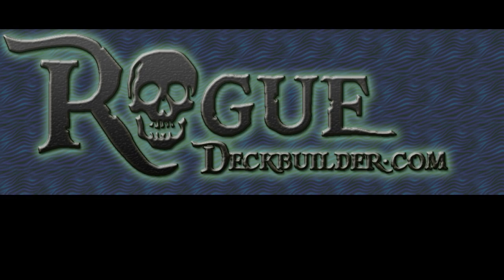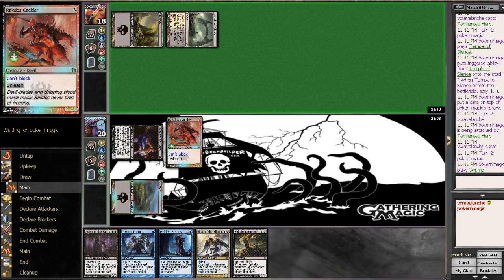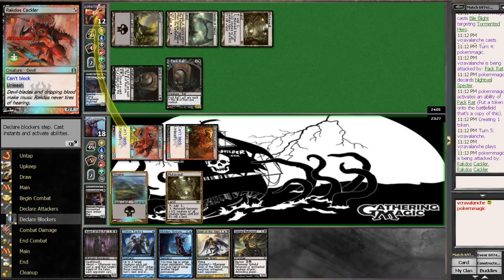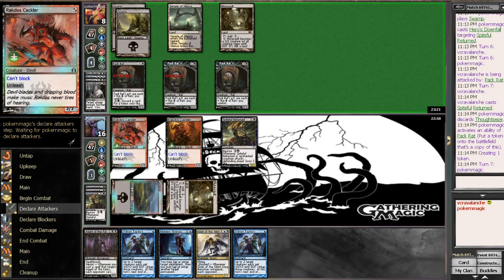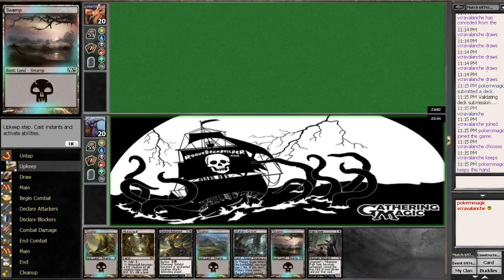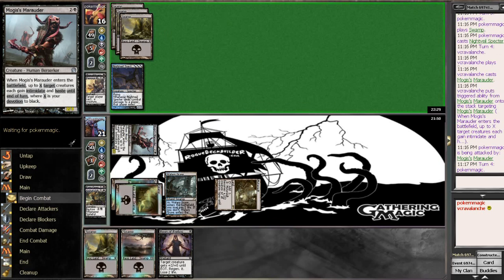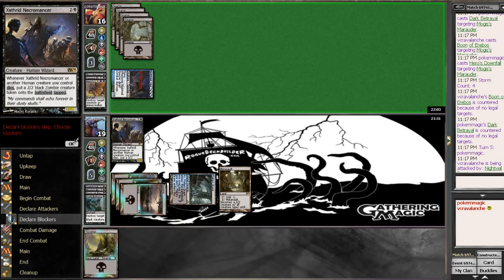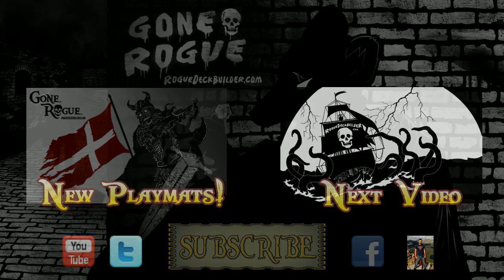UB Hidden Strings vs Monoblack Devotion - Magic the Gathering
Brought to you buy The official custom playmat vendor of Rogue Deckbuilder!

Snail Mail:
Roguedeckbuilder
Attn: Kevin